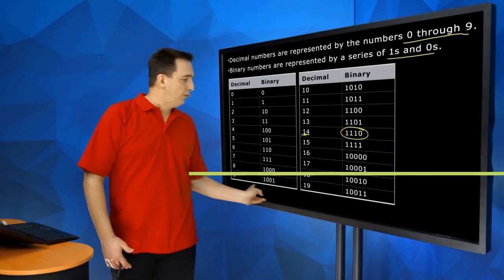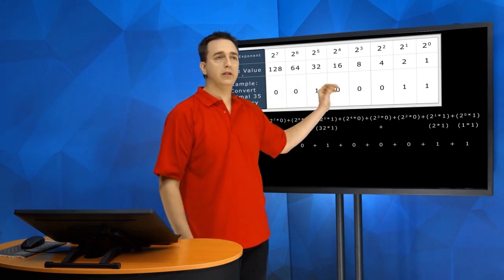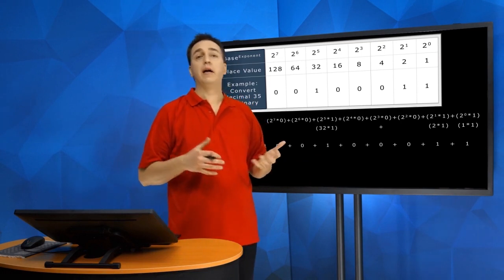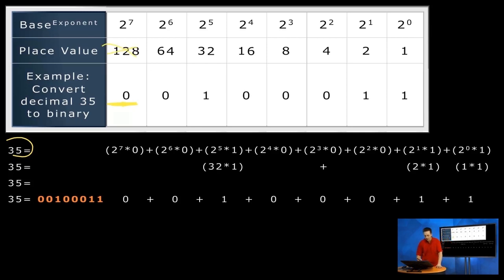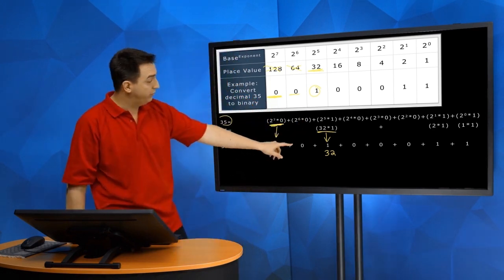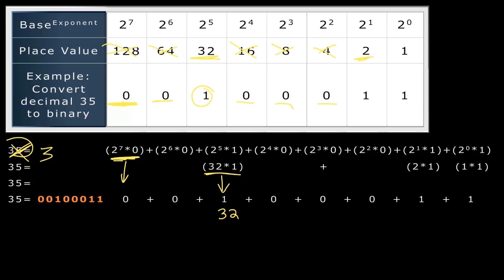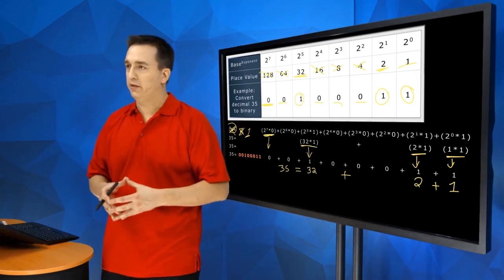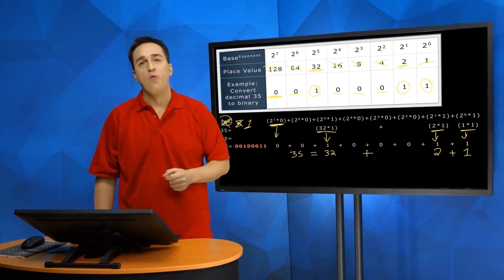30 Decimal and Binary 2